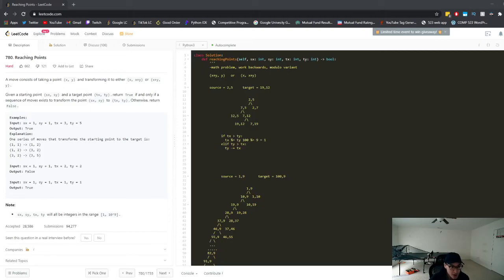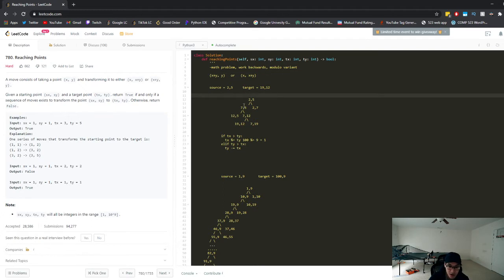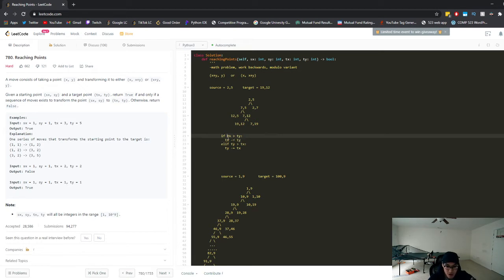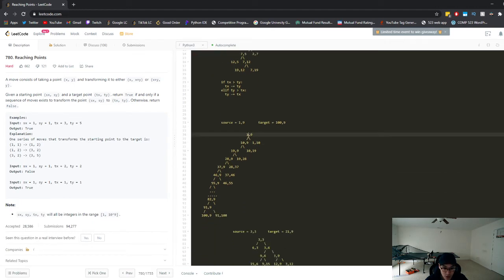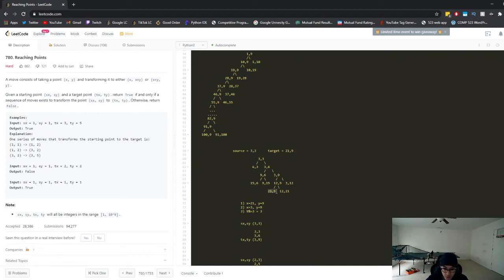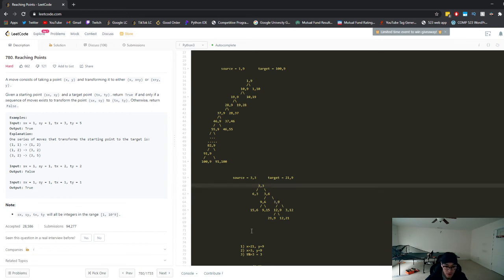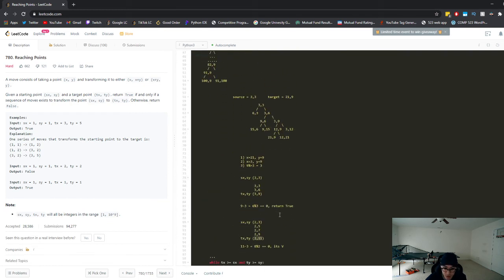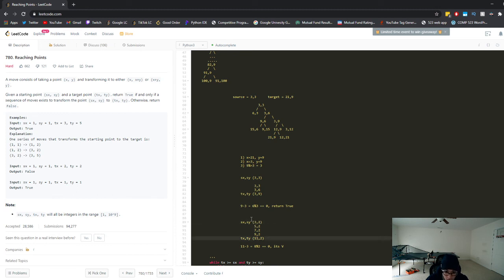Reaching Points: Leetcode 780